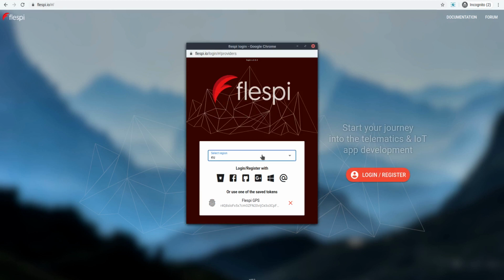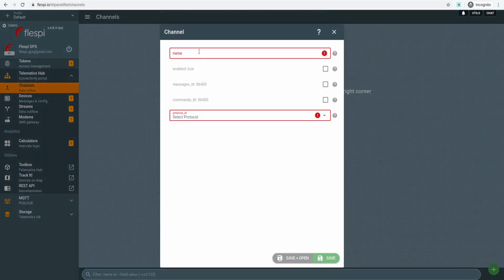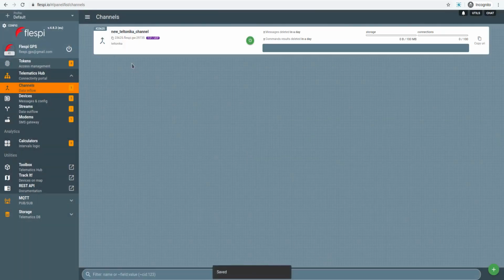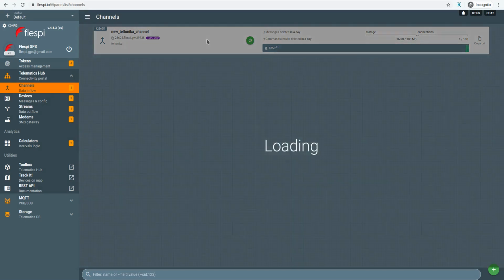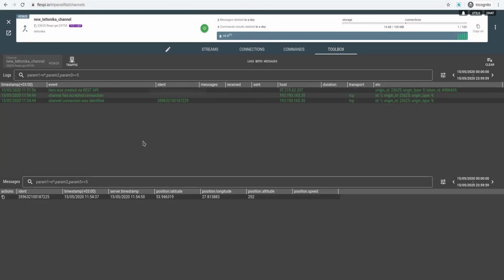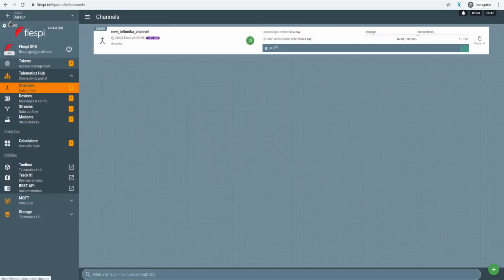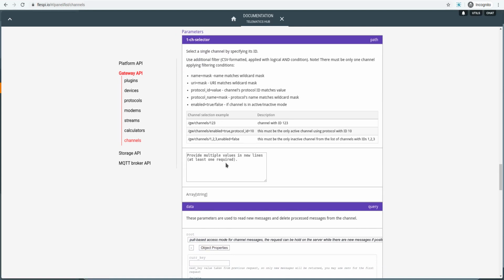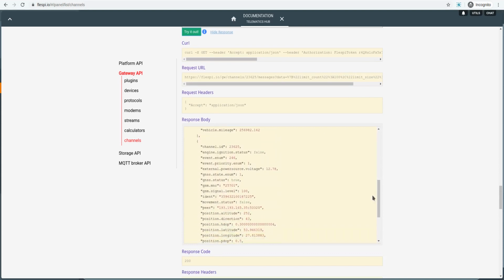Teltonika device data via API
Obtain telematics data from Teltonika devices via API in 5 easy steps.